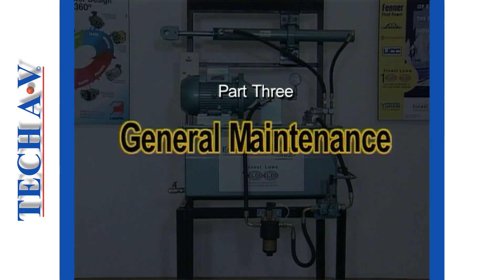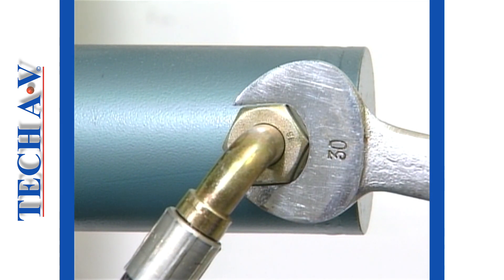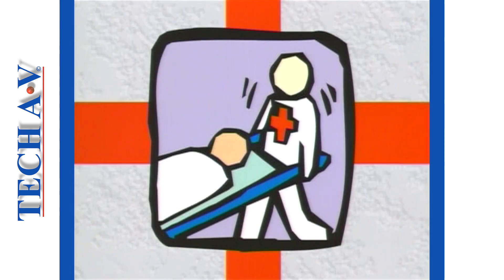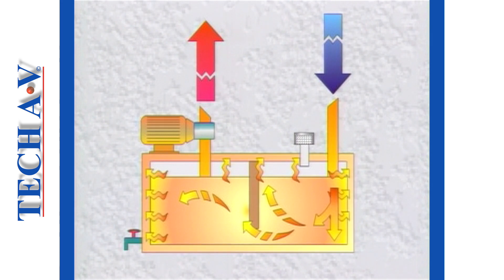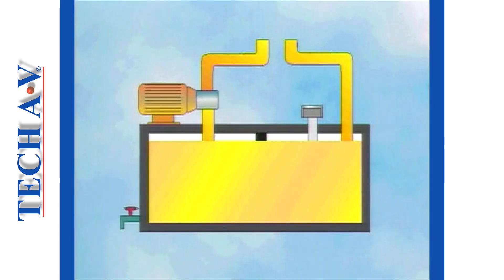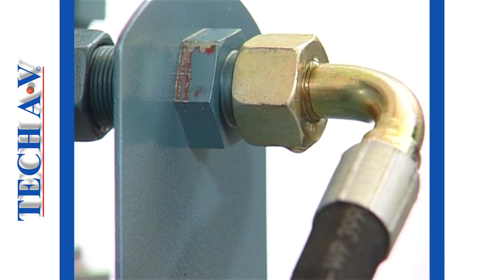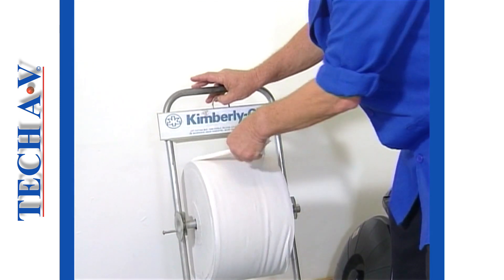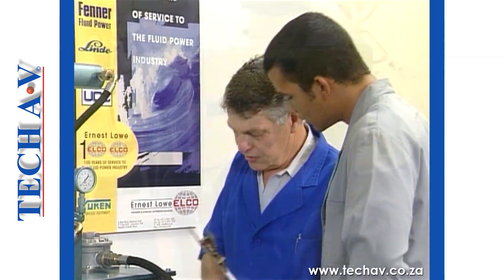BHM 2-3 - BASIC HYDRAULIC MAINTENANCE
MODULE 2 - MAINTENANCE PROCEDURES ON TYPICAL SYSTEMS
At the end of this module Learners will be able to:
Describe the procedures for working with hydraulic oil (identifying and handling of hydraulic oil).
Check and top up oils in hydraulic systems.
Renew pressure line filters, return line filters.
Renew and /or clean suction strainers.
Perform general maintenance procedures.